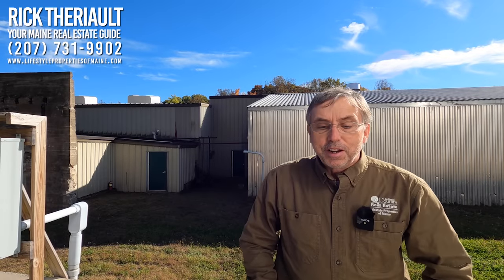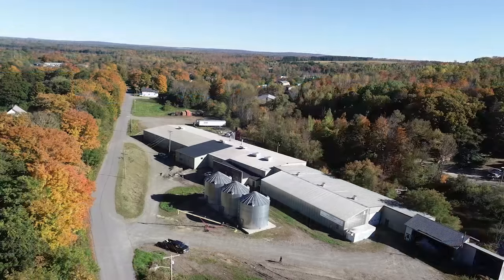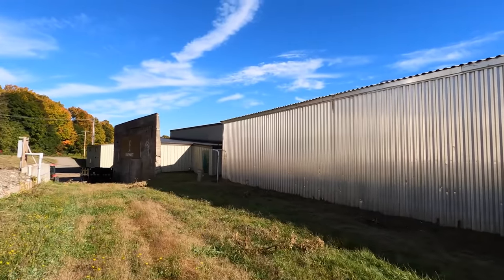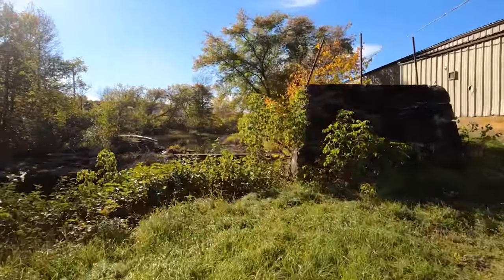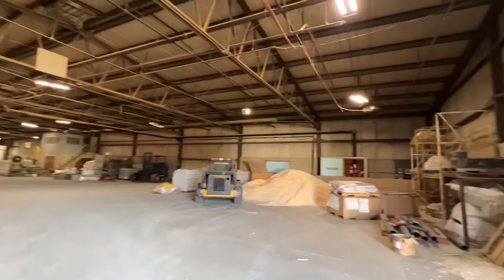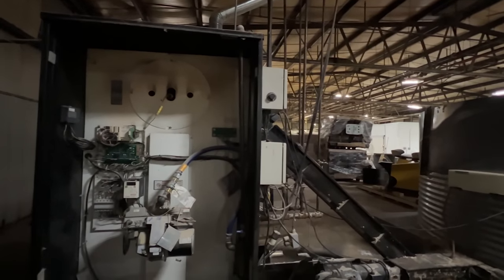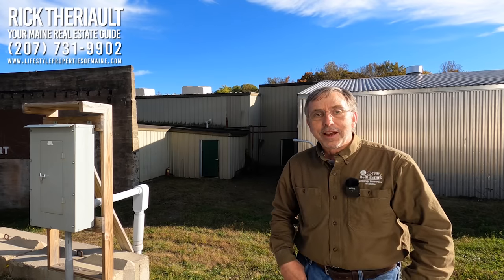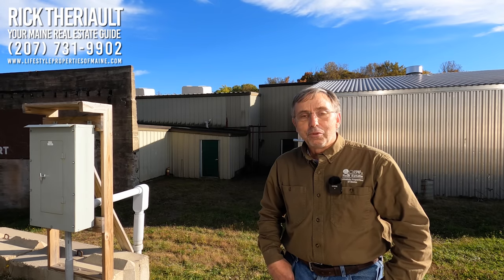22,080 SQFT Manufacturing Facility for Sale | Maine Real Estate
$599,900 | Call Rick Theriault at (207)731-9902 for more info.

Business opportunity available in Patten, ME.  For sale is a 22,080 square foot building on an 8.5 +- acre waterfront property at the edge of the commercial area in the town of Patten.  The building is of metal frame construction with a large concrete slab.  Both the roof and siding are metal.  The property had been a manufacturing facility for wood flooring when built in 1985 and since 2013 has been used for several projects including the manufacturing of wood and grain pellets.  The pellet manufacturing equipment is still there and can convey with the sale. There are three bathrooms as well as office space on the interior of the building.

The building has public water and sewer.  It has 3 phase electrical power.  It has a fire suppression system.  Heat is provided by a very innovative biomass boiler that can use a multitude of fuels to provide heat.  Designed primarily to use saw dust and or wood shavings as fuel.  The boiler will efficiently burn even grains and convert that into heat for the structure.  It will keep the interior of the building at about 50 degrees during the coldest part of the winter.  This ability to burn a multitude of biomass materials to produce heat, helps you use either waste products from your manufacturing or various fuels based on the best price available.

The town of Patten is located in northern Penobscot County.  The area has a long history of wood harvesting which is showcased at the Patten Lumberman’s Museum.  If you are a manufacturer of wood-based products the location and building may be ideal for your business.  Access to raw materials, a great facility to produce your product and then very good access to the interstate system to transport your products to market.  Patten is conveniently located along US Route 11 and is just 10 miles from two access points to I-95.

Situated in the Katahdin Valley area of Maine, Patten is a picturesque town of 881 citizens according to the 2020 Census.  Surrounded by several mountains along the Appalachians trail, Patten draws many seasonal visitors to the area.  This is a 4-season recreational region with many miles of club-maintained ATV and snowmobile trails to explore.  Located along the north entrance to Baxter State Park and the Katahdin Woods & Waters National Monument.  This is a great area to build a business and live life to its fullest in a beautiful region of the state of Maine.

Do you have a business idea that you are looking for a location and a building to set up shop in?  This is a great property that is waiting for your vision to grow here.  Whether you will make pellets, build medical equipment from nearby hardwoods, or perhaps something totally different like say a brewery and restaurant in a recreational area, perhaps 19 Mill Street in Patten is just the sort of location and building you need.